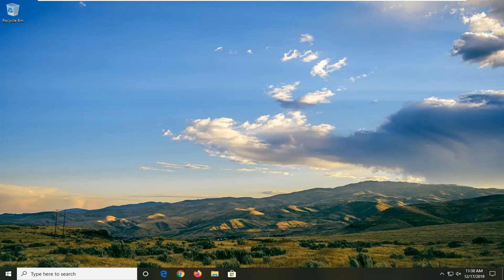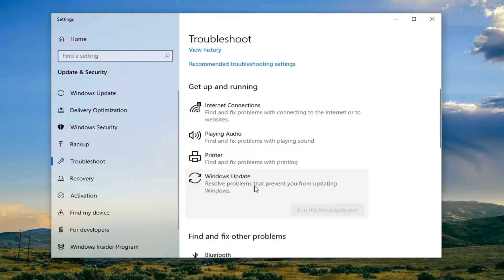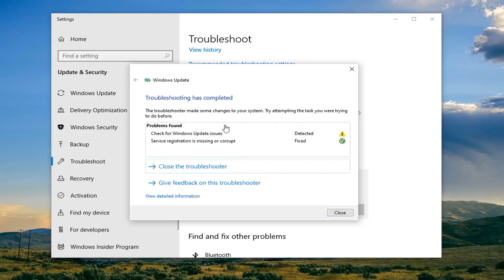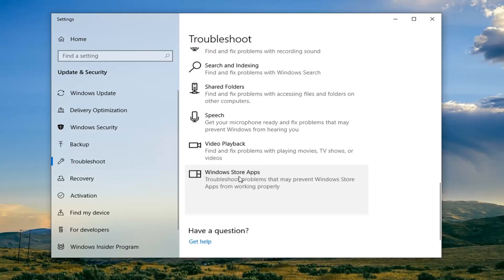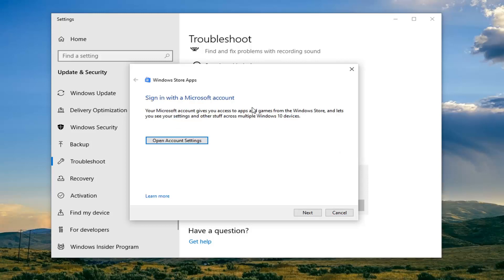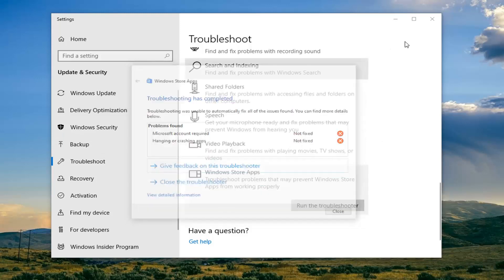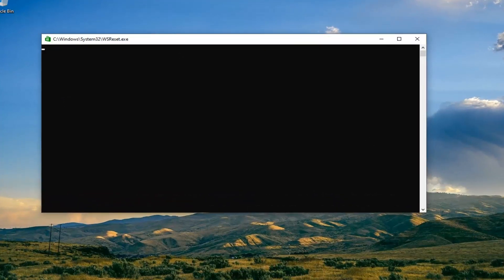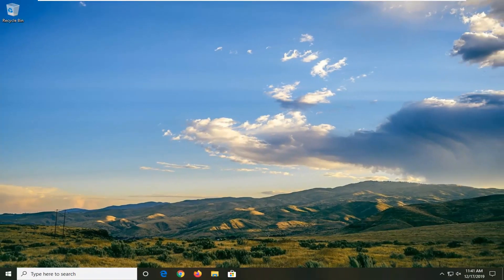Fix Microsoft Store Error 0x8A150006 On Windows 11/10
Various problems with Microsoft Store are a common thing in Windows 10/11 operating system.

This time, some users complained that they’re unable to even load the store, so we prepared a couple of solutions that may be helpful.

Issues addressed in this tutorial:
error see details windows store
microsoft store error see details
scanner error for details see your documentation
printer error for details see your documentation
scanner error for details see your documentation m2140

Some users encounter error 0x80131505 when they try to access the Microsoft Store on Windows 11/10. A user is thus unable to download and install the Windows apps through the Store app. If you are also experiencing such a problem, then you might find this post helpful.